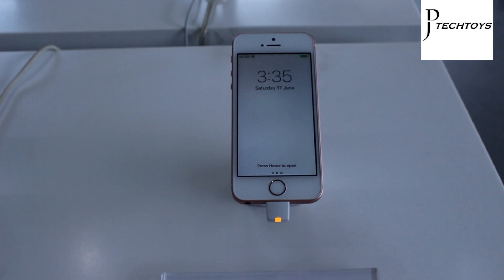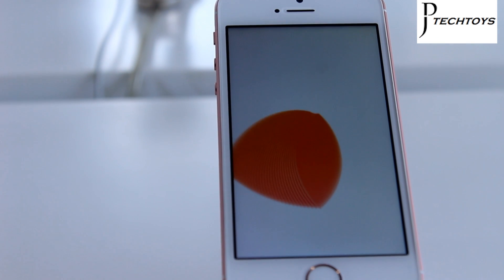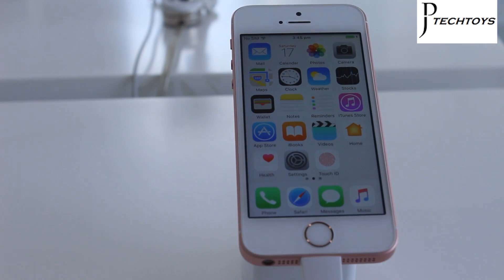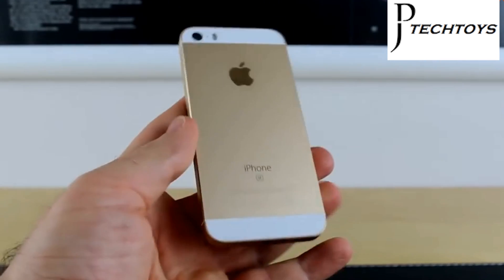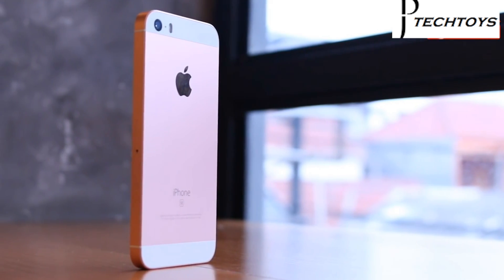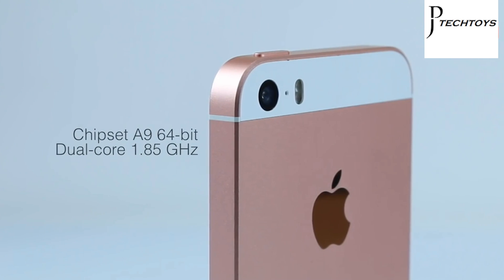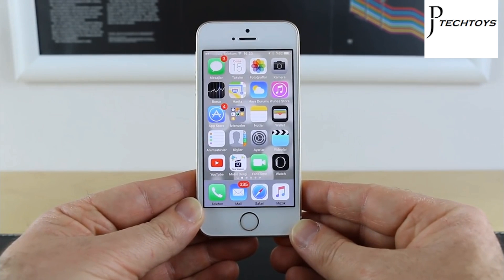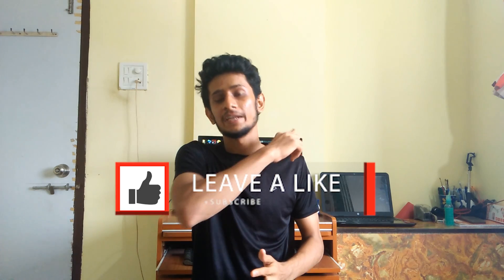Iphone SE better alternative to moto G5Plus? 2017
***Note: Due to Corrupt Memory Card Some of the B-Rolls were Deleted So some of the B-Rolls were Shooted at Different Location***

So with price drop of phones like iphone Se There will be some people who would like to buy Iphone Se and also it's Worth Noting That there at that price point Moto g5 Plus is also premeium MidRanger so is the iphone Se Best alternative to moto g5 plus so lets find out...?

Links:
Aamzon:
Iphone Se
Moto g5 Plus

Flipkart:
Iphone Se
Moto G5 Plus

Time Stamps:
00:34 What is iphone Se
01:44 Design,Screen & Audio
04:58 Camera
06:03 Performance
06:50 Battery Life

All content used is copyright of pjTech Toys, Use or commercial display or editing of the content without proper authorization is not allowed
Category